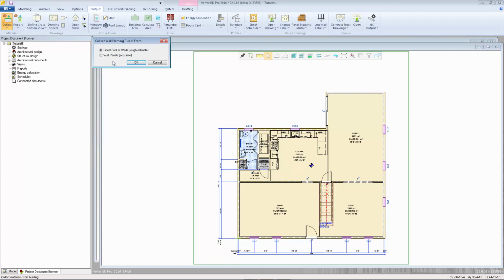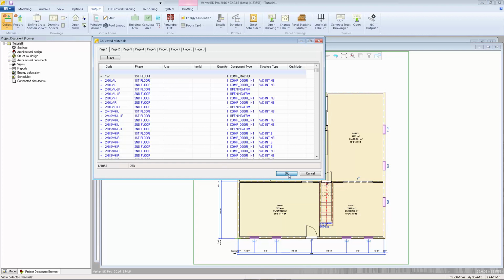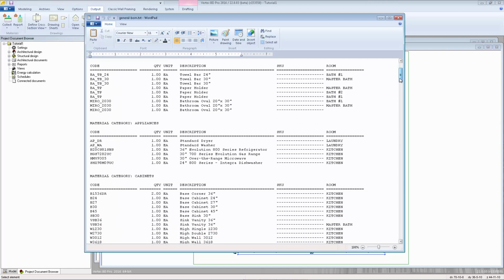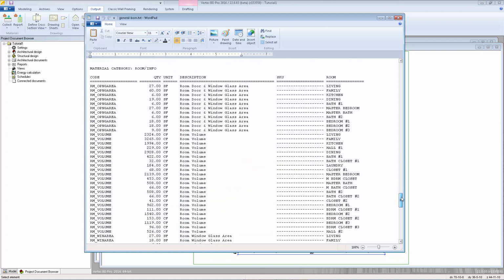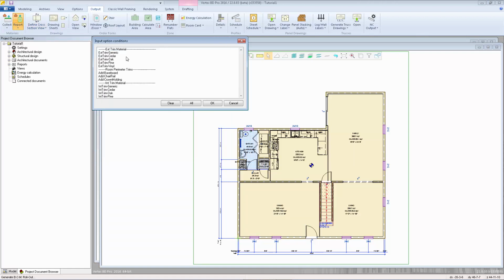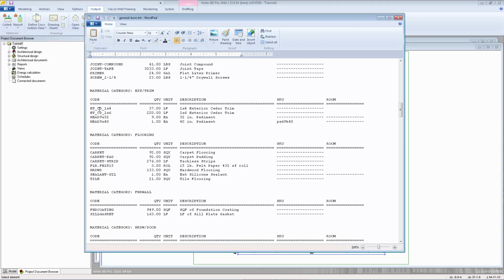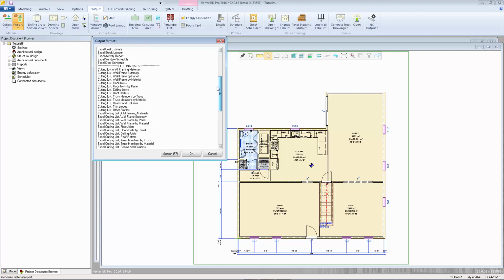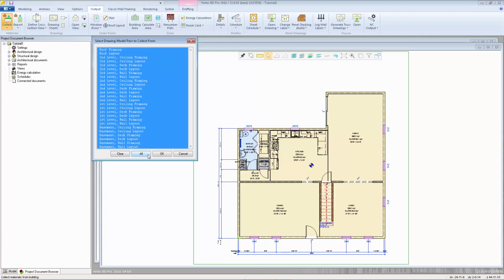15: Material Reports [Vertex BD Architectural Tutorial ft,inch]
Collect materials from the completed project and generate various types of material reports. and see helpful videos, how-to articles and much more